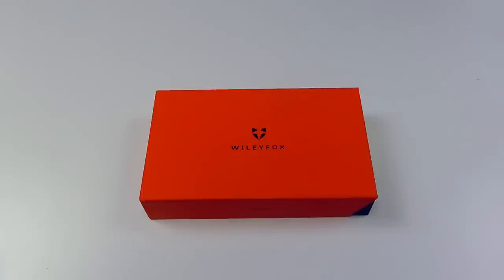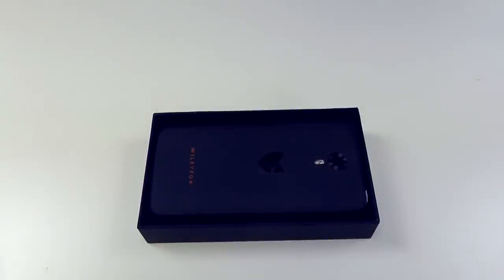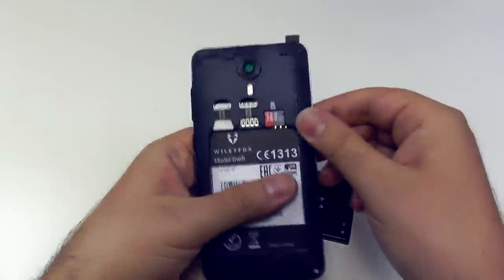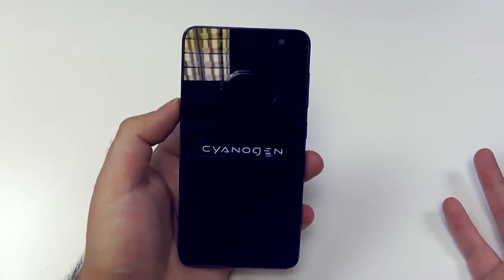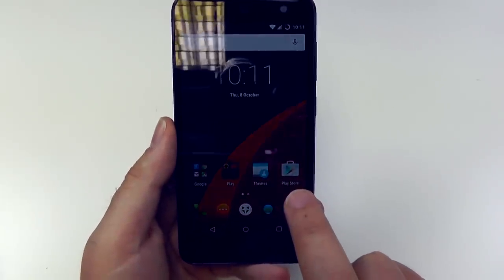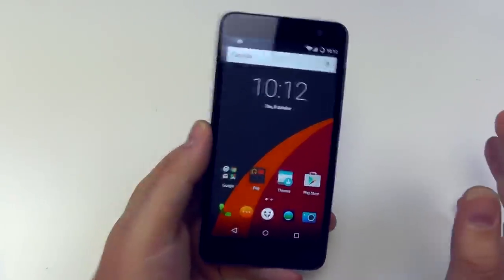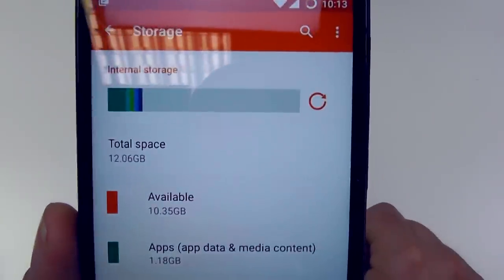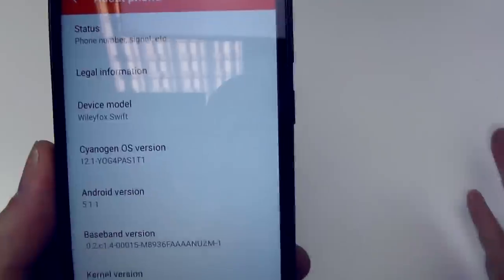Wileyfox Swift Unboxing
It's an amazing budget Android powered smartphone that offers so much for the money even if it was not a dual SIM smartphone, that is just an added bonus.

A British company Wileyfox are looking to achieve new highs with the Swift and if our experience so far is anything to go by, then they will achieve.

Watch the video to see what is included in the box.